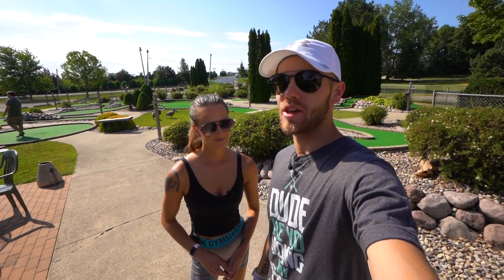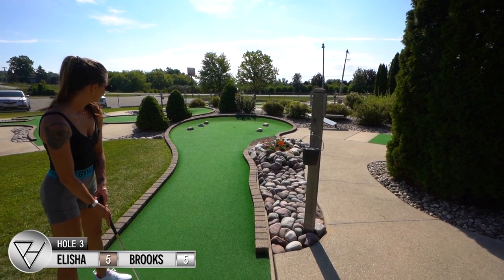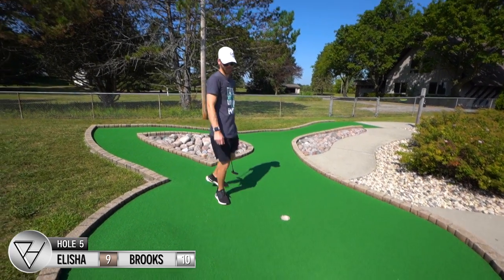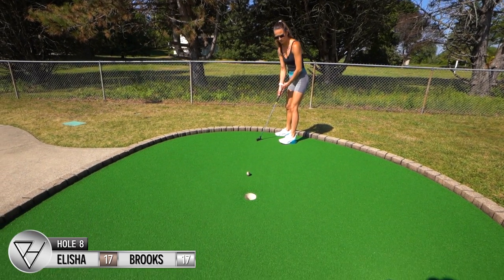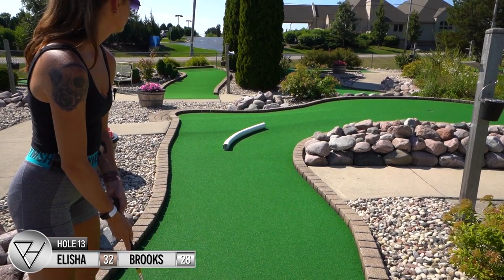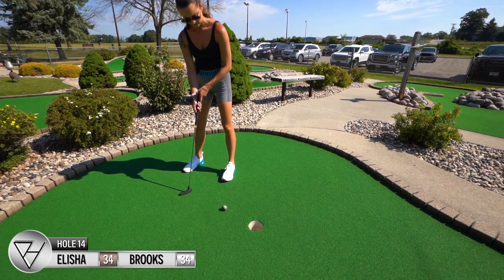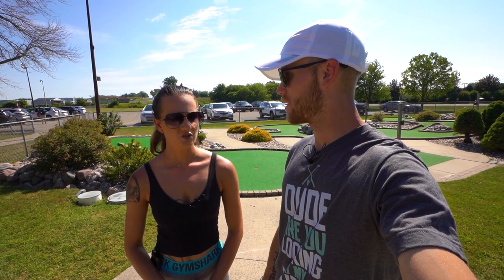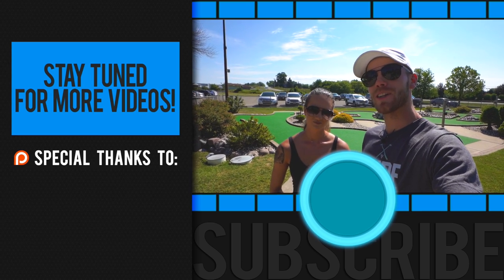We Have Never Seen A Mini Golf Hole Do This! - Awesome Course!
We are checking out the mini golf course at Tee Aire in Brookfield, WI. This is an amazing mini golf course that is super well kept and thoughtfully designed, featuring a ton of hole designs we have never seen before! There are some insane mini golf hole in one options at this course!